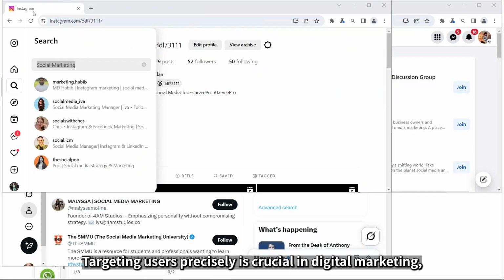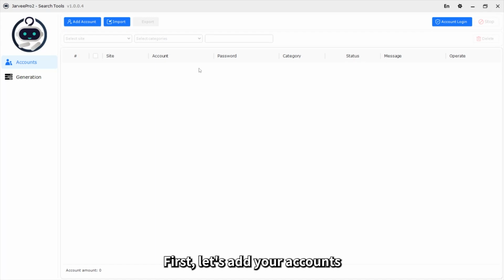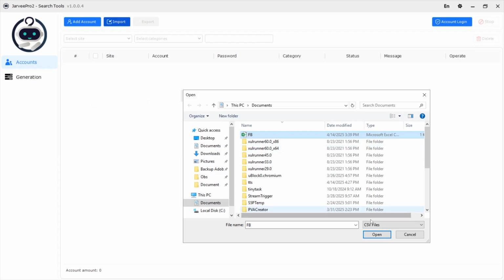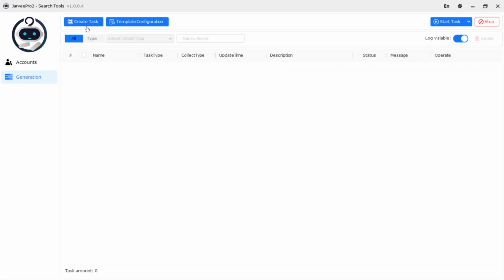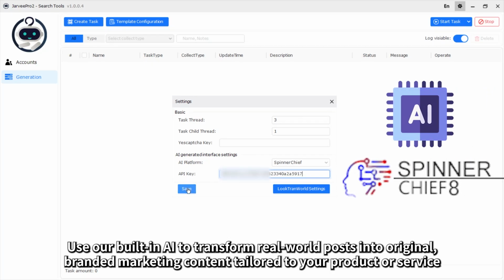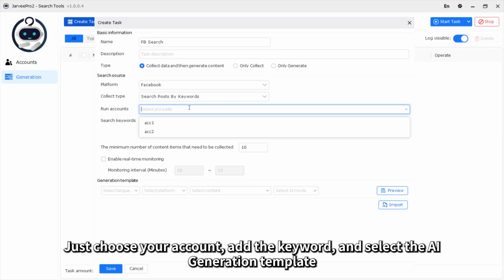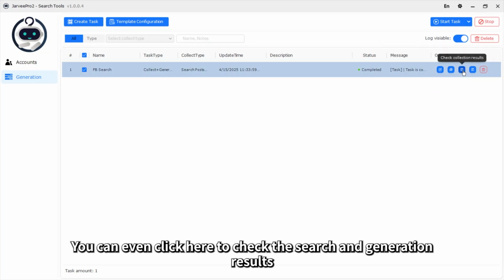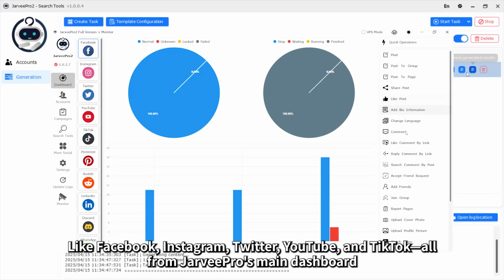Social Media Search HACKS with JarveePro | Search Users, Pages & More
🚀 Looking for the fastest way to search users, pages, and groups on Facebook, Instagram, TikTok, and more?
JarveePro’s powerful Search Tools make it easy to find any social media target in seconds — and this video shows you how.

🎯 What You’ll Learn:
- How to use the **Search Users** feature
- Finding **Search Pages, Groups, and Posts**
- Combining search with **automation campaigns**
- Why JarveePro beats other tools in 2025

🔧 Whether you're doing lead gen, social listening, or managing multiple accounts, this feature saves time and scales your results.